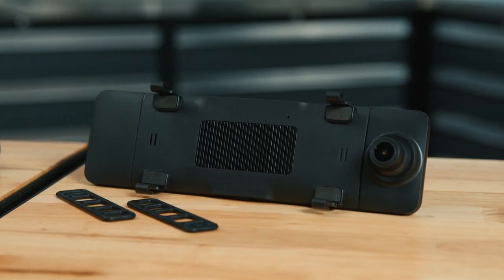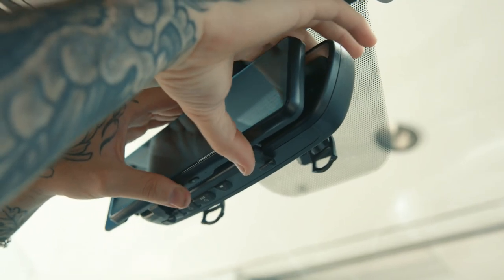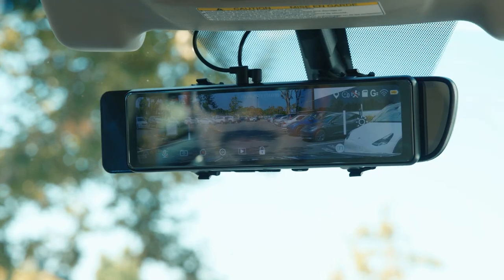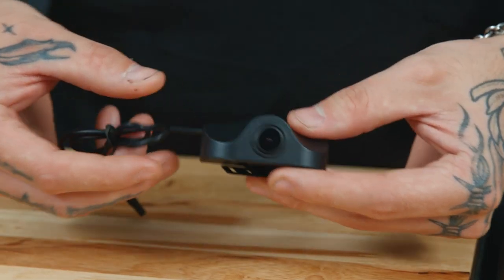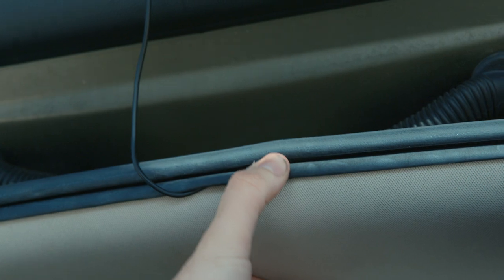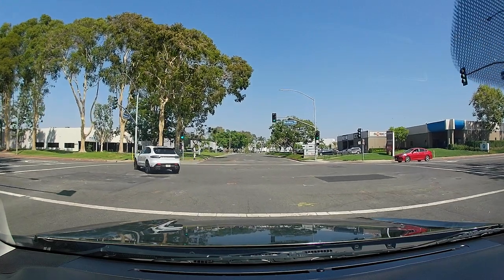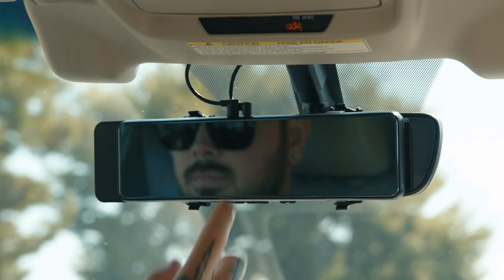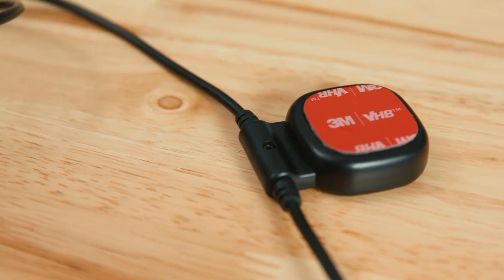Revolutionized Driving: TYPE S Y400 Mirror Dash Cam | Integrated & Smart Recording Technology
The new TYPE S Y400 Mirror dashcam is a 4K dash cam built into a rear view mirror. Add an optional rear camera to activate the front & back simultaneous recording feature.

[TYPE S Y400 4K Mirror Dash Cam with Add-on Rear Camera for Dual View Recording]
Thinking about replacing your rearview mirror? Why not replace it with the brand-new TYPE S Y400 4K dashcam & mirror 2-in-1? It is universally compatible, can be conveniently installed over your old mirror without taking any extra space, and the cable can easily be hidden away. Add an additional layer of security to your vehicle, retain evidence in Ultra-HD resolution, day and night. Make your daily commutes safer and better. GPS module built into the power cable and acts as an anchor for the cable, further preventing it from dangling around. Smart Incident Recording feature automatically saves and locks the footage when it detects a collision event.

[Dash cam & Mirror 2-in-1]
Replace your ordinary interior review mirror with an Unordinary mirror dashcam 2-in-1. The brand-new TYPE S Y400 offers a unique combination that effectively and fully utilizes your rearview mirror while keeping your windshield clear of any extra device. Add an additional layer of security to your vehicle, retain evidence in Ultra-HD resolution, day and night.

The TYPE S Y400 Dashcam captures crystal clear view in 4K Ultra-HD resolution, offering amazing video quality that's 4 times better than a regular 1080P FHD. This greater clarity allows you to capture all the license plates on the road, as well as surrounding vehicles and pedestrians, providing you with documentation in case of a collision.

[139° Wide Viewing Angle]
Though installed "behind" your existing mirror, the TYPE S Y400 Mirror Car Cam will still cover the entirety of the road in front of your vehicle. When the ultra-wide 139 degree viewing angle is paired with the crystal clear 4K resolution, the dashboard camera will be able to capture every single detail evidence such as license plates and roadblocks.

[Smart Incident Recording]
When accidents or collisions happen, the built-in G-Sensor will automatically save, lock, and move the video into a different folder so it doesn't get overwritten by loop record. You'll still be able to access the incident footage even months later in case you need them as evidence for insurance claims.

[Park & Record]
Get 24-hour surveillance for your vehicle with Park & Record mode. When hardwired, the TYPE S 4K mirror car cam’s built-in G-sensor automatically captures and saves a 20 second video when an impact or collision is detected, making sure the evidence footage is secure even when your car is parked and turned off.

[Built-in GPS]
The Y400 Mirror dashboard camera features a GPS tracker, allowing you to, when reviewing evidence, always know exactly where and when each event/incident happened. The GPS device is conveniently built into the power cable so even if you decide to upgrade the camera, the GPS tracking feature will still be available.

[Easy Access to Videos]
The Y400 Mirror replacement UHD dashcam is compatible with the TYPE S Drive app. No need to physically connect your camera or its MicroSD card to your computer; with the app that's available on both Android and iOS devices, you'll be able to instantly view & download the videos onto your mobile device via Wi-Fi.

[Up to 128GB Storage Capacity]
Upgrade the 4K dash cam mirror the way you want and whenever you want. Start off with an included 16GB Micro SD card (Class 10), and upgrade anytime with a memory card capacity of up to 128GB Micro SD.

[Time Stamps]
0:00 Intro
0:21 Actual Dash Cam Footage
0:24 Adjustable Lens
0:32 Multiple Camera Views
0:41 Add-on Rear Camera
1:06 Designed with your Safety in Mind